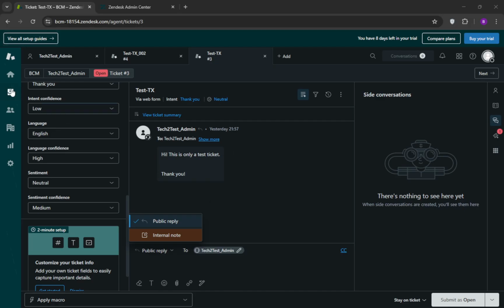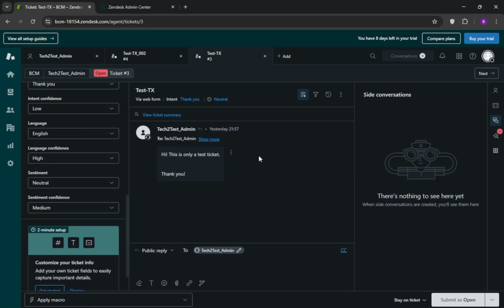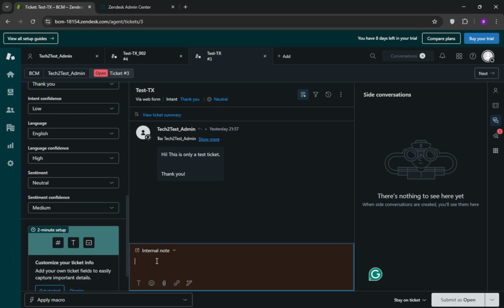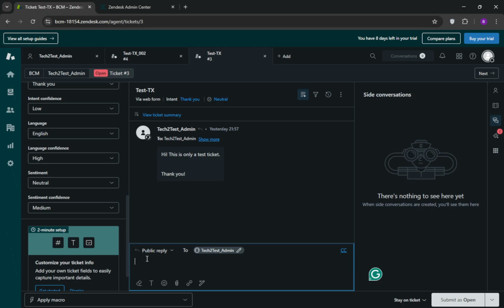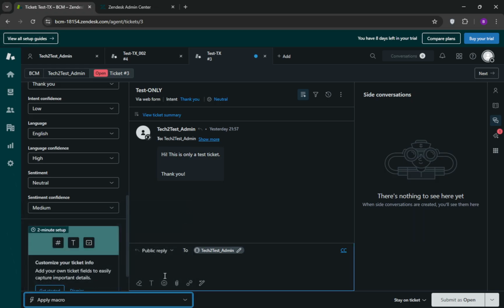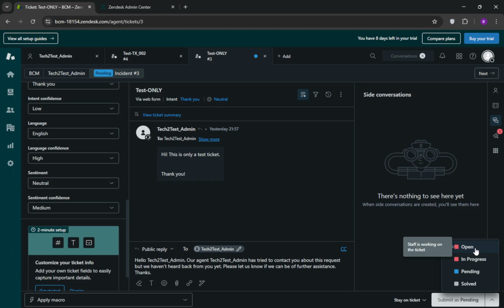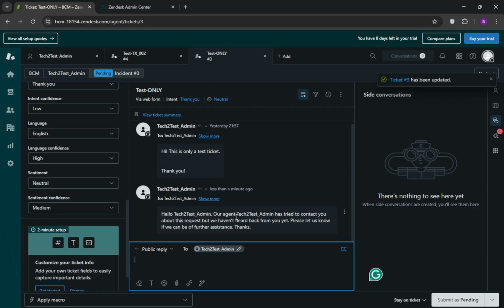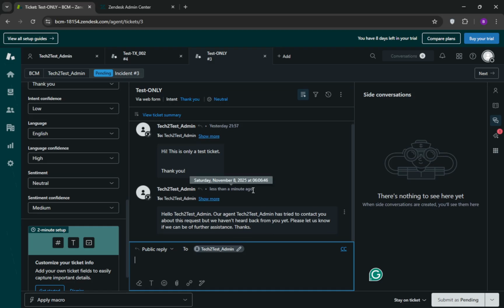How to Reply in Zendesk [2026 Guide]